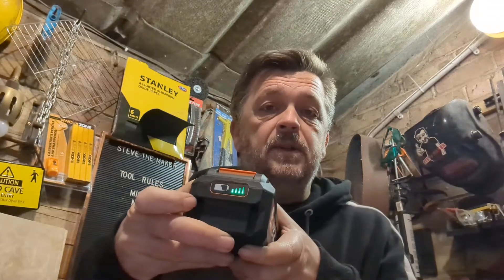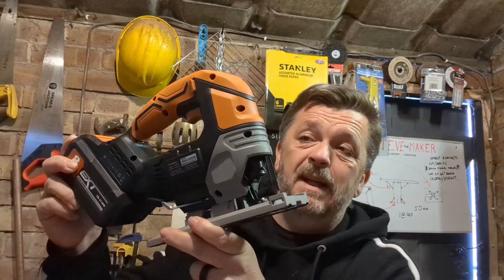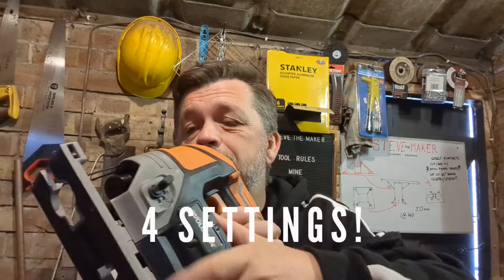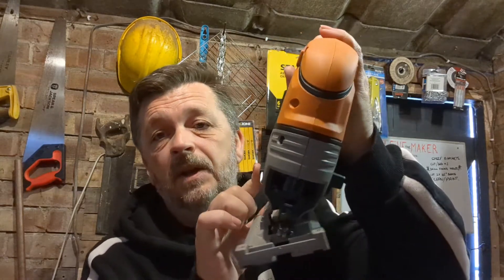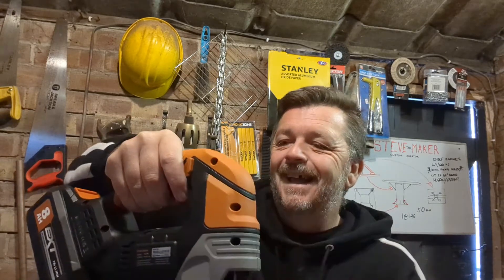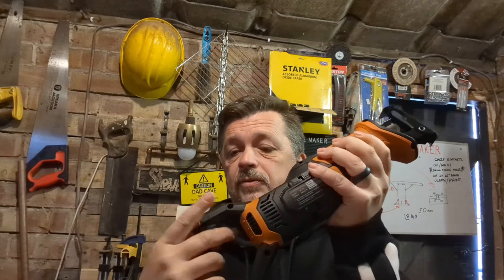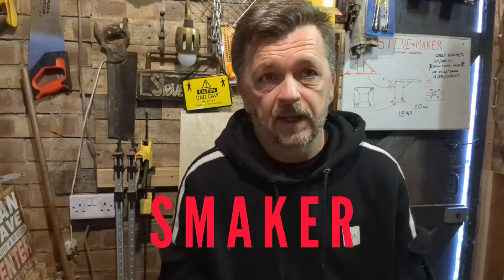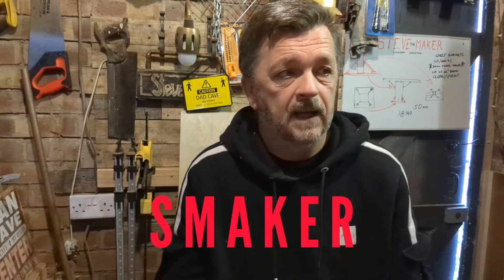MORE TOOL REVIEWS with EVOLUTION POWER TOOLS UK